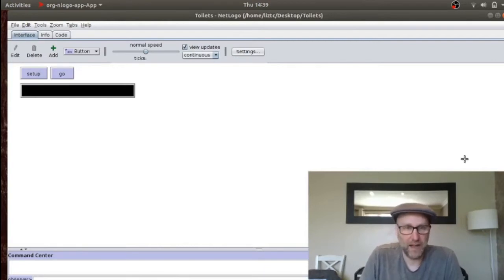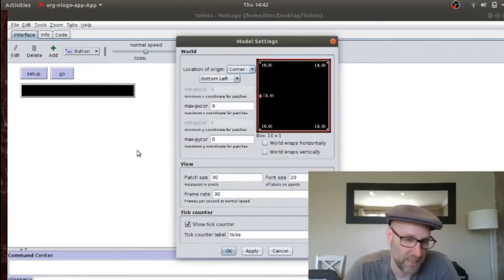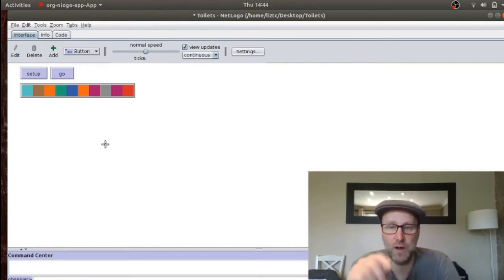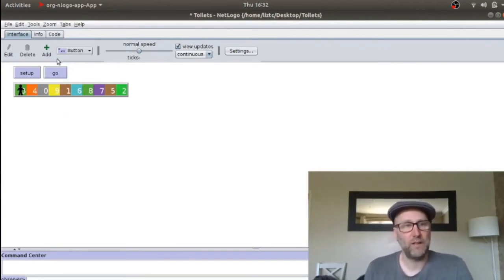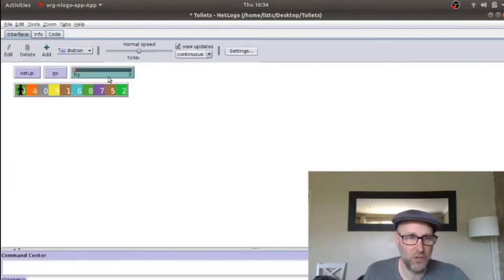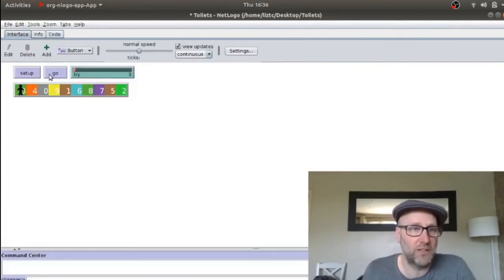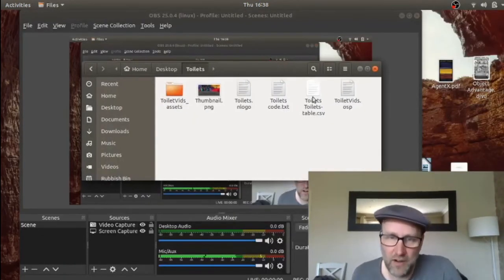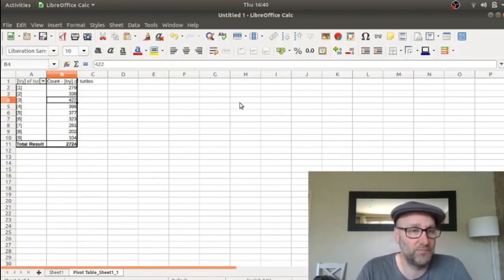A Response to Numberphile's Mathematical Way To Choose A Toilet (re-upload)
We take a look at a version of The Secretary Problem, specifically the one that was explored in the Numberphile video
We solve it using a NetLogo agent model which many people find easier to understand than algebra.